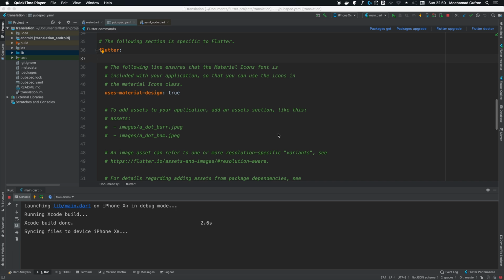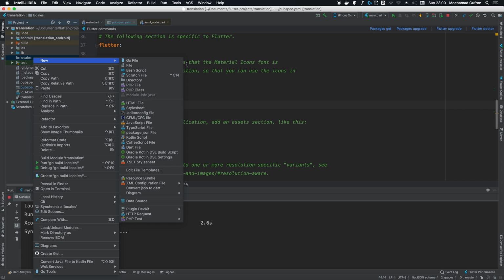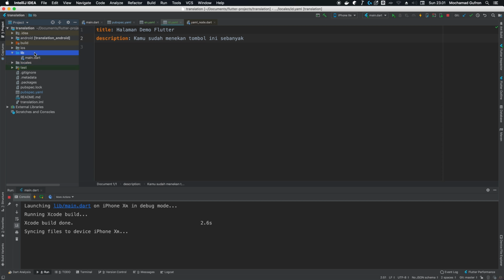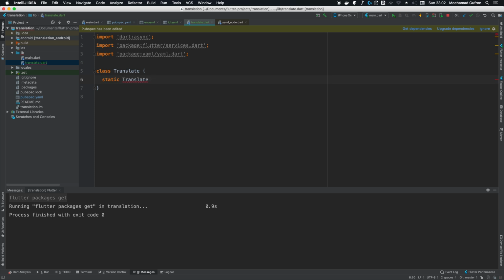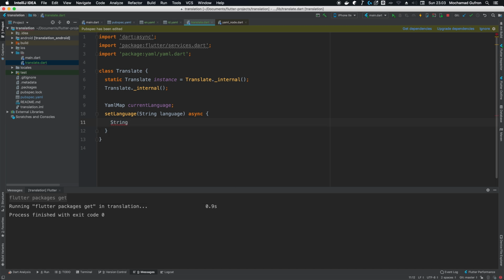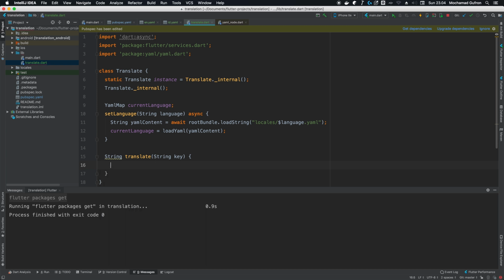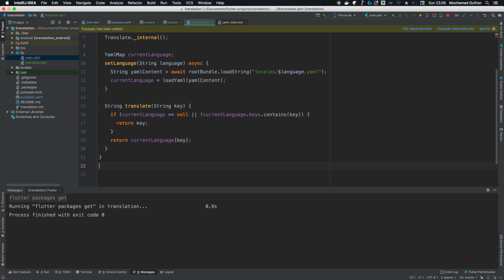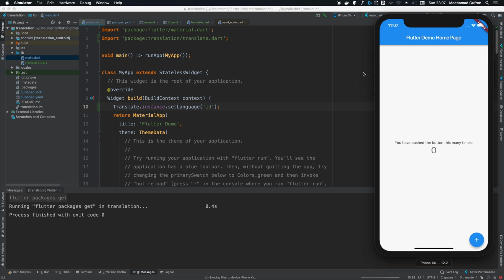Flutter - Make a Translation Feature on Your App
Implement a simple translation on flutter app. We utilise the flutter create project and just translate 2 simple strings provided on the app. Hope you enjoy it.